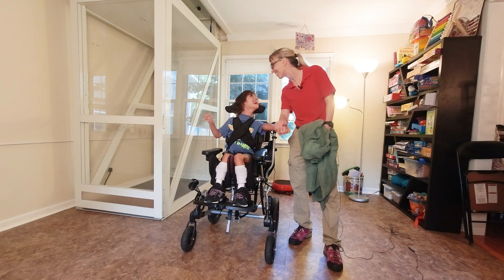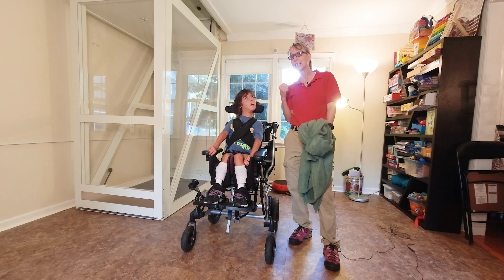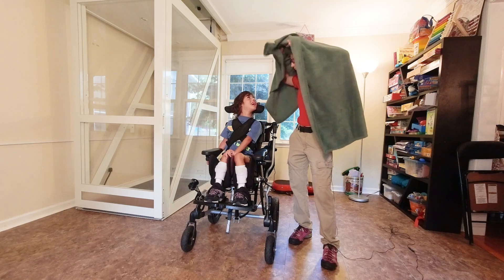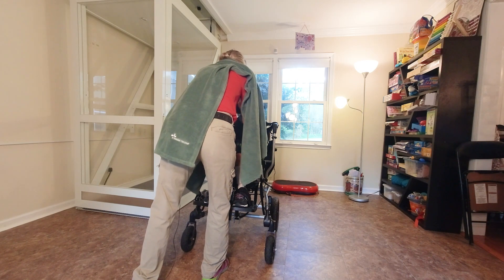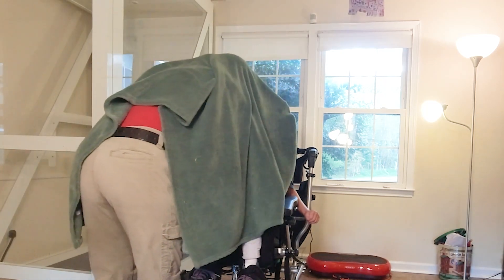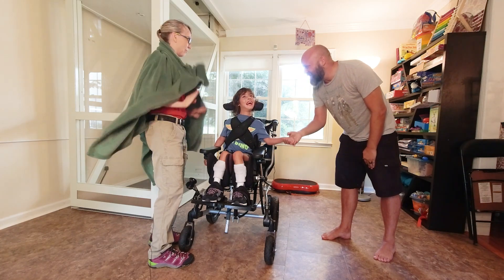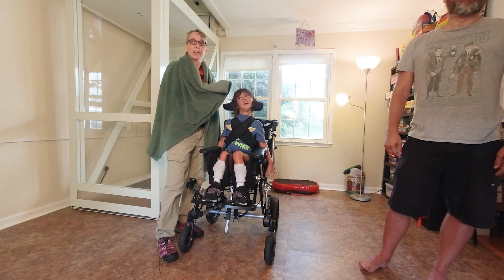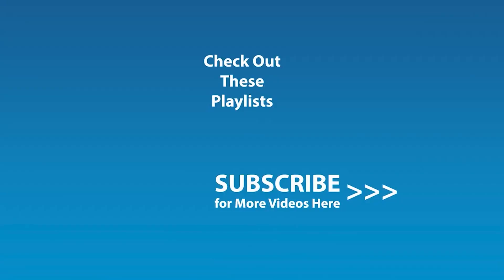#60 Helping Sebastian Learn Visual Tracking: Exercises for a Child with Cerebral Palsy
Meet Sebastian. He is a young boy with Spastic Quadriplegic Cerebral Palsy. His family wants to help me share treatment suggestions to help children like him across the world. My clinic, Child and Family Development,  in Charlotte, NC, allowed me to use their facilities and their equipment to showcase Sebastian's skill and charming personality. We review techniques to reduce stiffness, encourage strength and control. I think you'll love spending time with him. Thank you to this family and my clinic for allowing this to happen.
These videos may be more helpful seen in order as I perform easier treatment techniques first.
I also have available 4 children's educational books addressing Autism, Down Syndrome, Cerebral Palsy and Attention Deficit Hyperactivity Disorder. I now also have 3 professional books "Pediatric Physical Therapy Exercises for the Hips",  "Pediatric Physical Therapy Exercises for the Knees, and "Pediatric Physical Therapy Exercises for the Ankles." Please note: I am unable to provide treatment suggestions for a child I have not personally evaluated.
To choose a different caption language:
Click Subtitles/CC.
If the language isn't listed when you click Subtitles/CC:
Click Auto-translate.